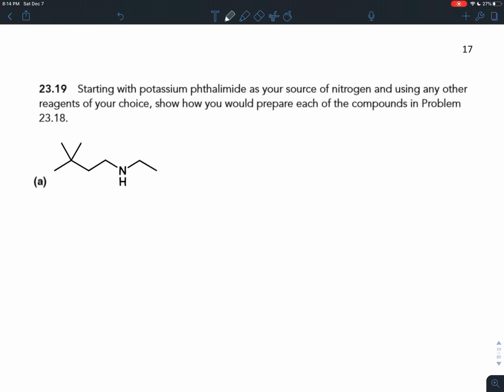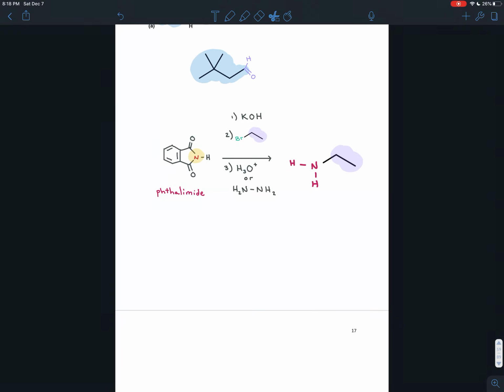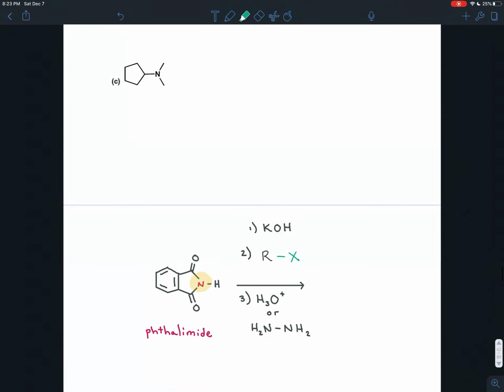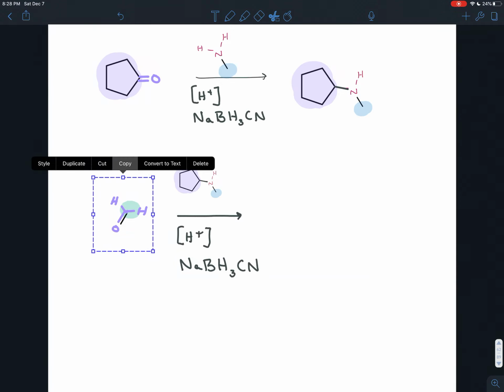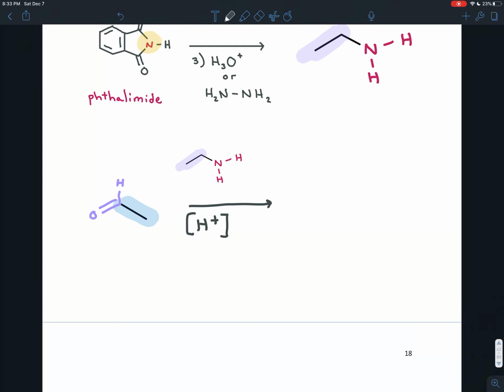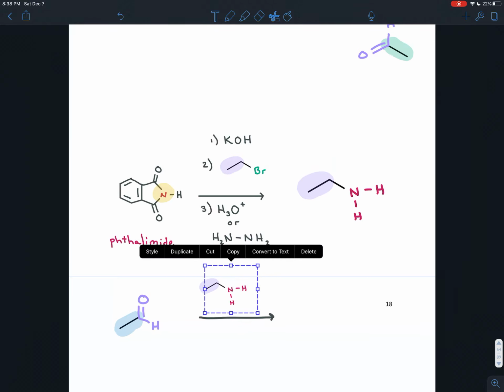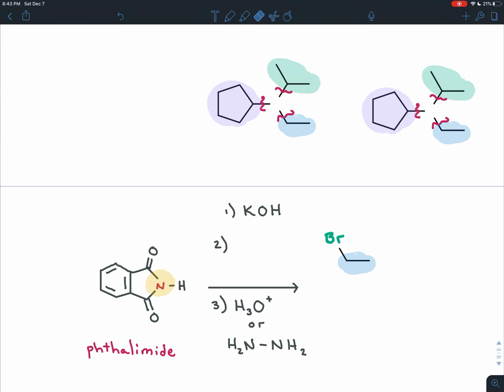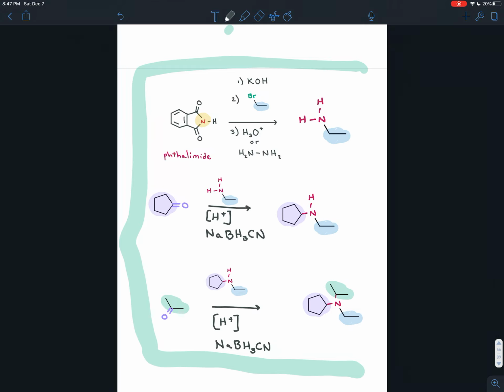Exercise 23.19 - Proposing a Synthesis for an Amine starting with Phthalimide